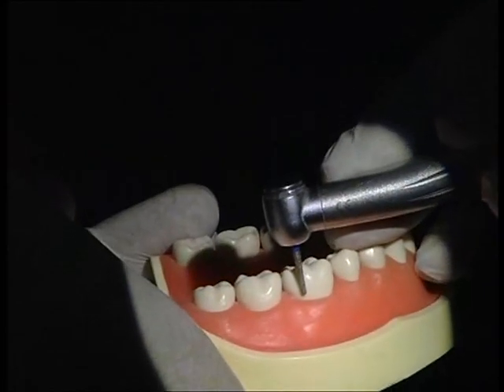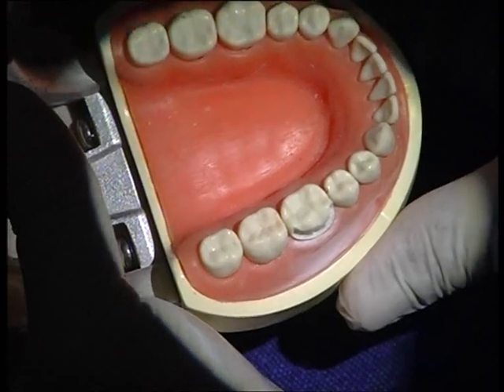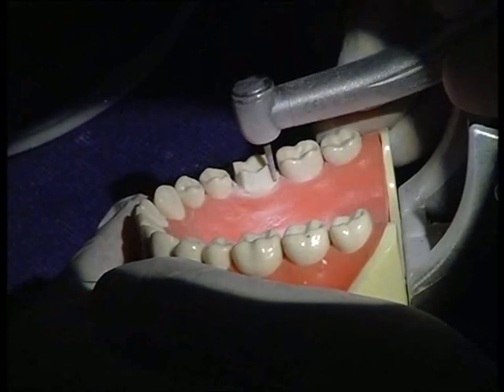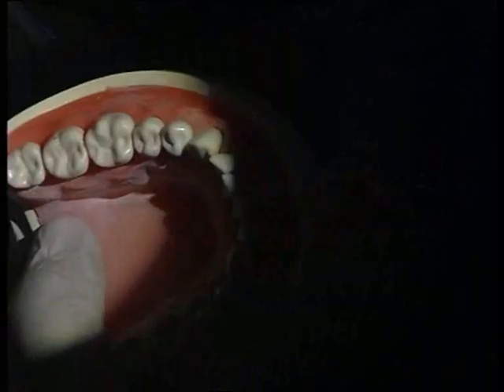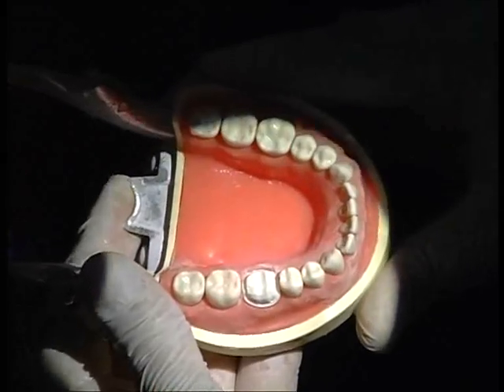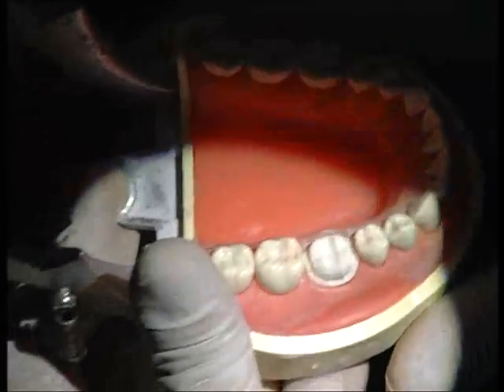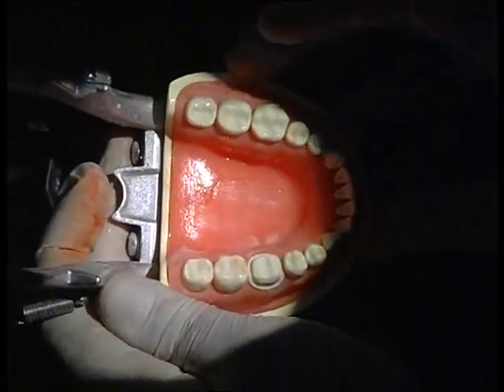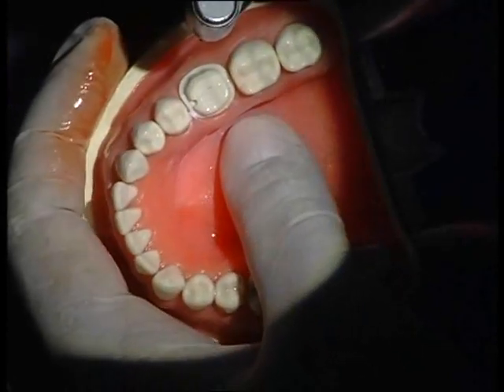Moez Khakiani- Molar Crown Preparation PFM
The video describes step by step protocol to be followed for Molar Crown Preparation for PFM using Occlusal reduction gauges and Arti-spot bite liquid from BAUSCH.